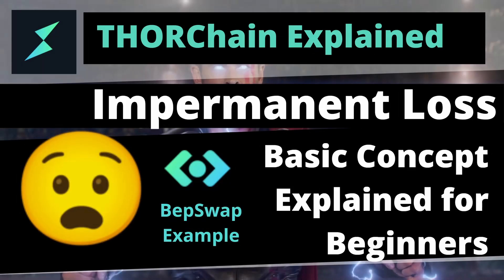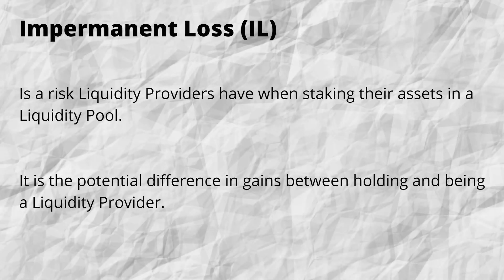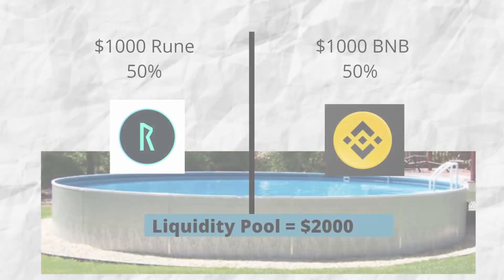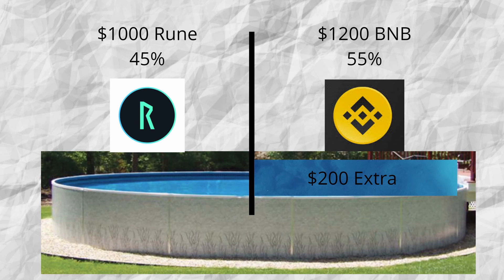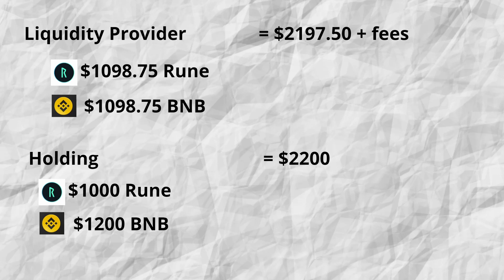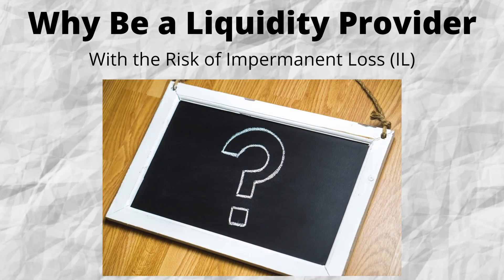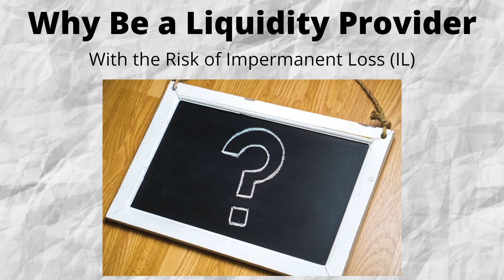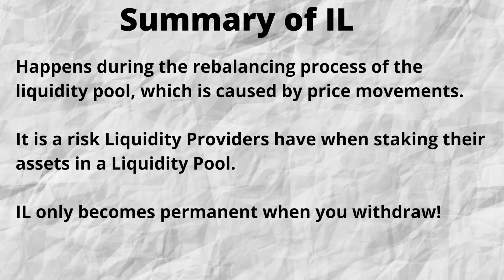IMPERMANENT LOSS Concept Explained for Beginners!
What is Impermanent Loss on a Dex in Defi? What is all the fuss about?
This video explains Impermanent Loss basic concept using simple examples for beginners and new people.
This concept of Impermanent Loss applies to many AMMs like BepSwap/THORChain, UniSwap or Balancer.

Impermanent Loss is a risk Liquidity Providers have when staking their assets in a Liquidity Pool on AMMs like BepSwap/THORChain, UniSwap or Balancer.
Impermanent Loss happens during the rebalances process of the liquidity pool, which is caused by price movements. The amount of the price movements will effect the amount of Impermanent Loss.
Impermanent Loss becomes permanent when you withdraw from the Liquidity Pool.

Timeline
0:00 Introduction
1:07 What is Impermanent Loss
1:45 Holding vs being a Liquidity Provider
2:18 Example of Impermanent Loss
3:08 Liquidity Pool after rebalancing
5:07 Why be a Liquidity Provider given the risk of Impermanent Loss?
6:37 Summary

NOTE: These are general concepts using BepSwap. Each system, including BepSwapm and UniSwap have their own fee and incentive structure and specific details that you need to be aware of before using the system. The information is provided to understand the general concepts only and not meat to be a 100% accurate.

BepSwap is a decentralised exchange powered by THORChain.